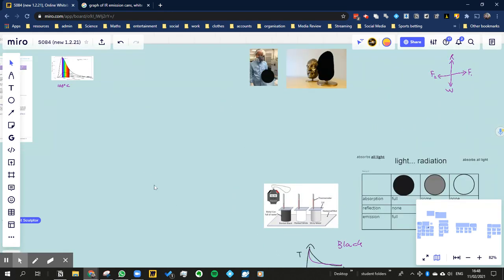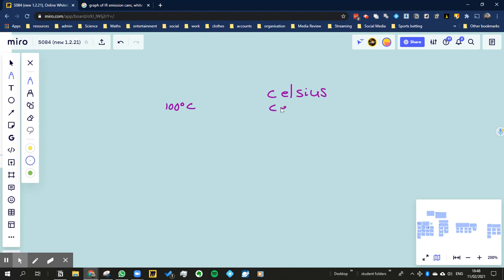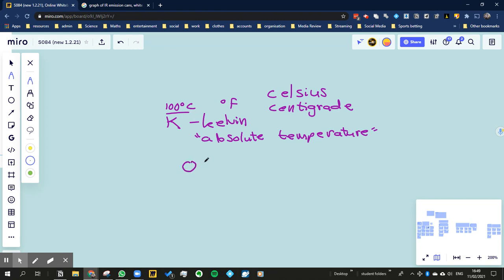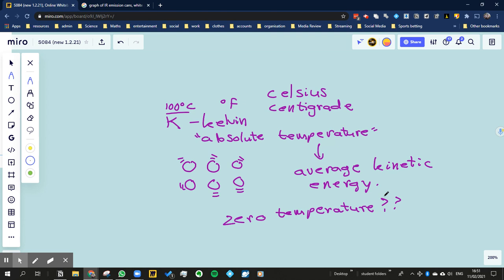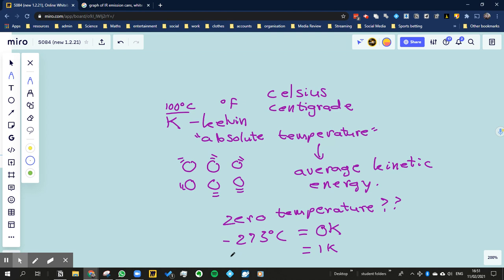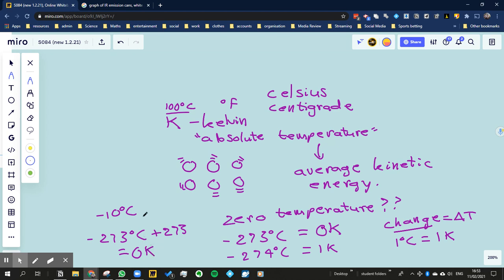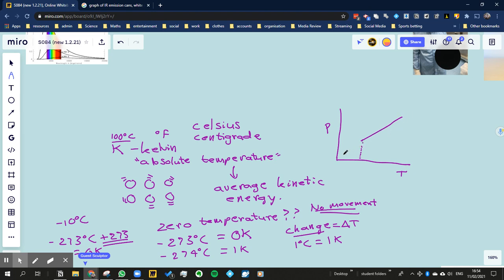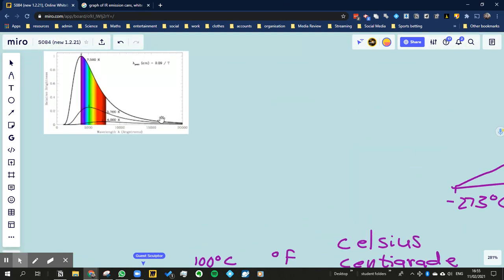absolute temperature, kelvin (radiation, thermodynamics, Physics)